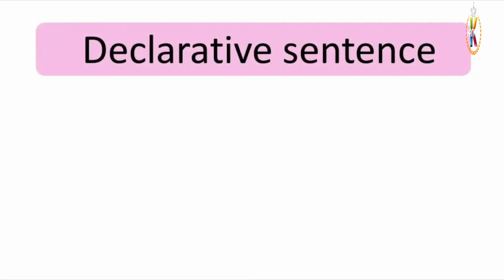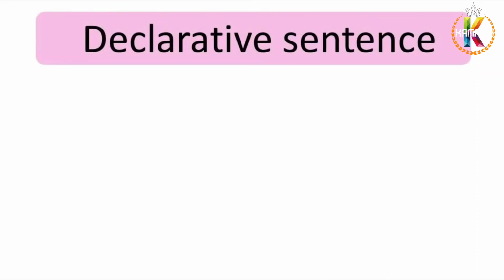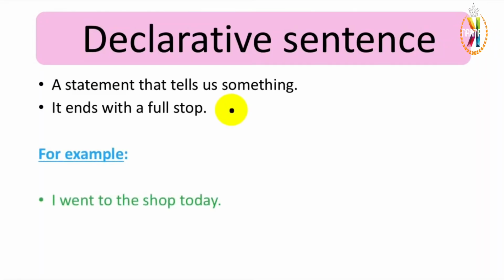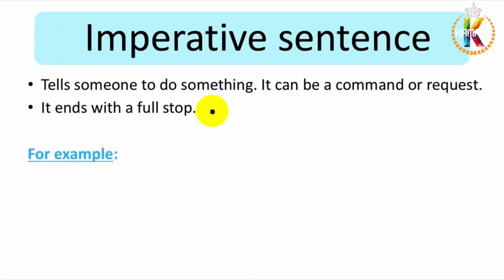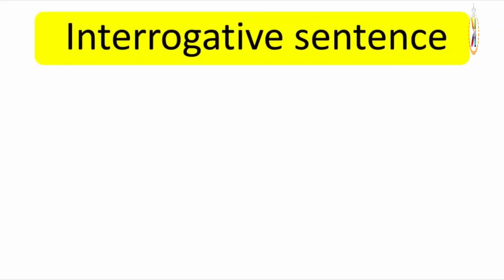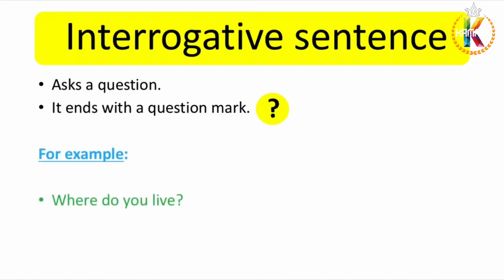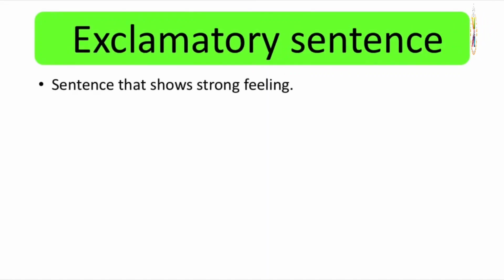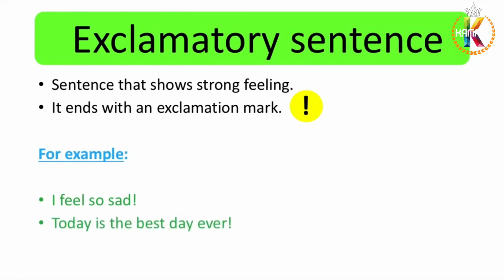Types Of Sentences | Easy Grammar With Example | English Grammar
Declarative Sentence
Imperative Sentence
Interrogative sentence
Exclamatory Sentence

A Complete Solution For Teaching , Learning.
DIY Crafts Ideas.💡